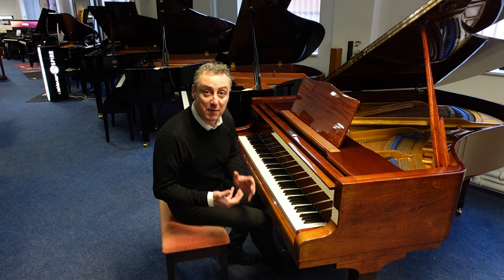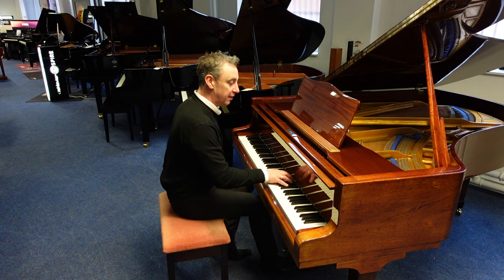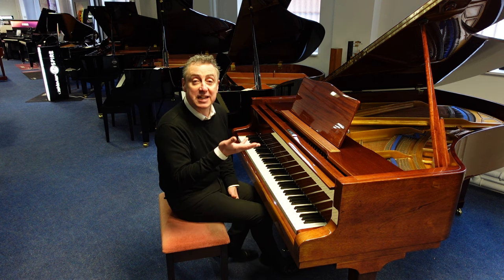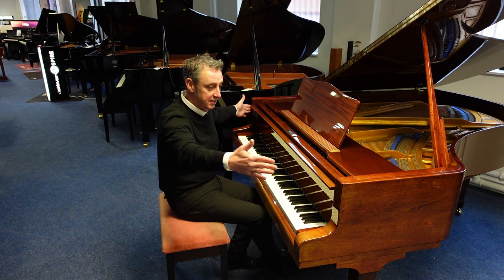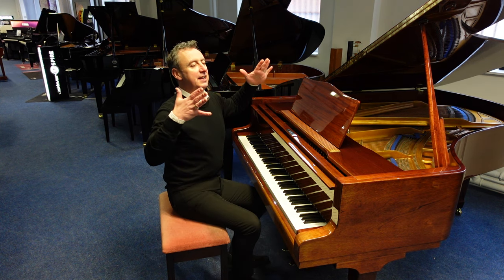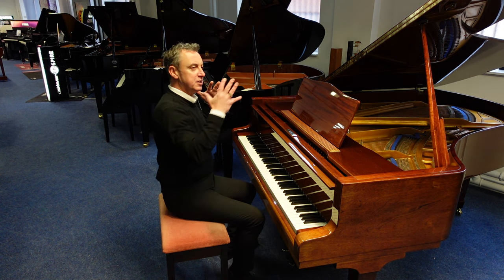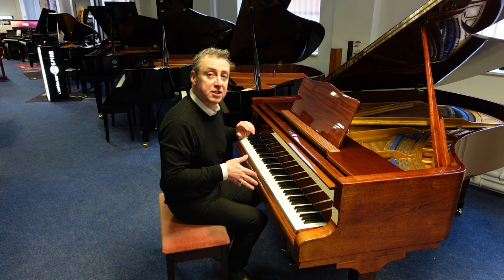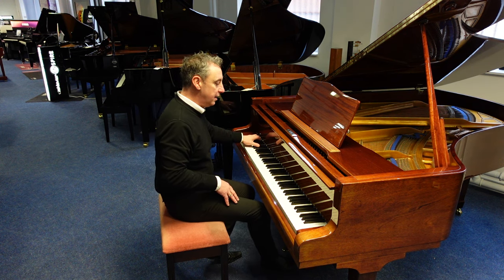Used Bluthner Style 4 Grand Piano Demonstration & Review By Graham Blackledge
In this video we have a Used Bluthner Style 4 Grand Piano Demonstration & Review By Graham Blackledge.

This Bluthner Baby Grand Piano was manufactured in approximately 1973 and plays like a dream. When it was moved and arrived at the store it remained in tune and at concert pitch before our technician looked at it. It is very rare our piano tuner/technician gets excited, but he did when this arrived in the store. Externally this piano has slight cabinet fading and marks (as shown in the pictures). Internally the piano is in good condition and sounds very nice indeed. The keys are ivory, are all undamaged and feel lovely, the tone is amazing and key response is second to none. This really does sound great and makes you want to play it.
This piano is fantastic value for money. This is one of the nicest pianos I have ever played and I really do love the tone and feel.

Find out more & purchase this wonderful Bluthner Style 4 Grand Piano